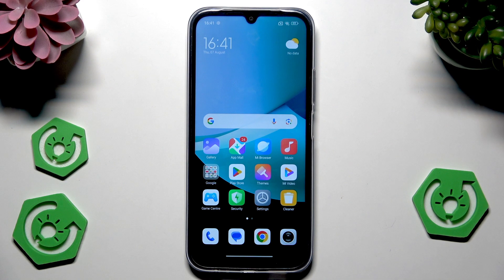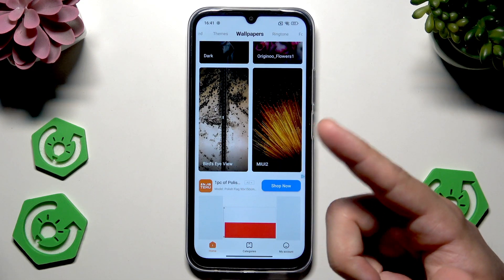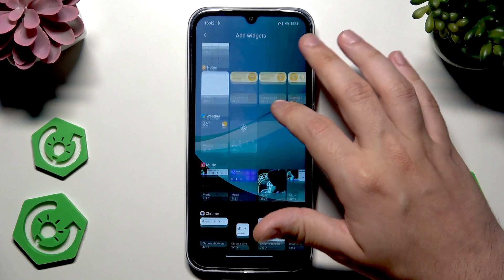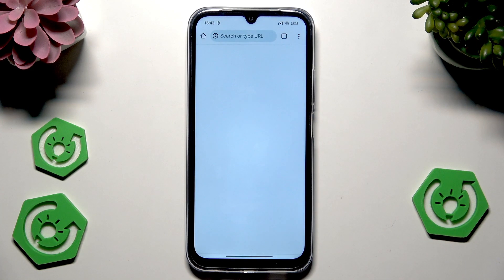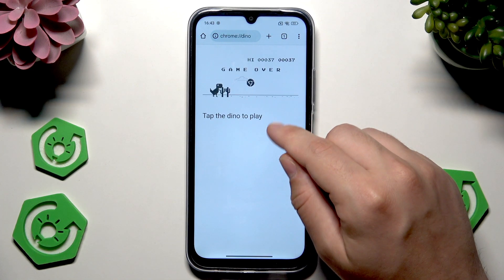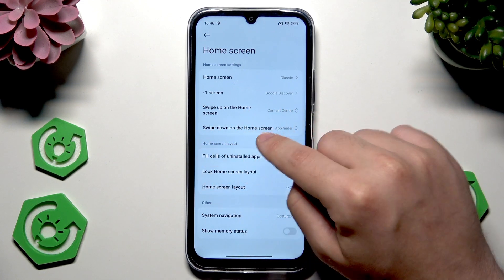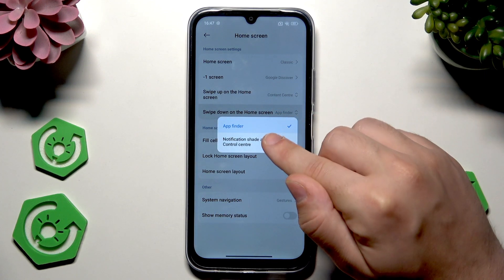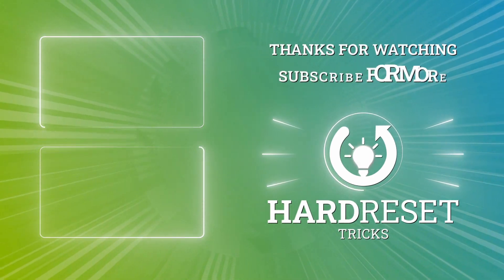REDMI 15C 4G Home Screen Tricks – Customize Your Home Screen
Discover the best home screen tricks for your REDMI 15C 4G in this easy-to-follow video. Learn how to personalize your REDMI 15C 4G home screen by changing wallpapers, adding widgets, adjusting transition effects, and customizing layout options. We’ll show you how to use the wallpaper shop, blur effects, and set up widgets for your favorite apps. Find out how to lock the home screen layout, switch between home screen styles, manage the -1 screen (Google Discover or App Vault), and set swipe actions for quick access to search or the content center. You’ll also see how to change the grid size, enable memory status, and choose your preferred navigation method. Make your REDMI 15C 4G home screen look and work exactly how you want with these simple tips and tricks.

How to change home screen layout on REDMI 15C 4G?
How to add widgets and change wallpapers on REDMI 15C 4G?
How to customize swipe actions and transition effects on REDMI 15C 4G?

0:00 Introduction
0:06 Accessing home screen settings
0:18 Changing wallpapers and using the wallpaper shop
0:40 Applying wallpaper blur effects
1:02 Adding and managing widgets
1:29 Placing and moving widgets
1:54 Using widgets for quick app access
2:29 Home screen settings overview
2:36 Changing transition effects
3:24 Setting default home screen
3:42 Locking home screen layout
4:11 Changing home screen style and -1 screen
5:27 Customizing swipe up and swipe down actions
6:26 Adjusting home screen grid size
7:02 Changing navigation method and enabling memory status